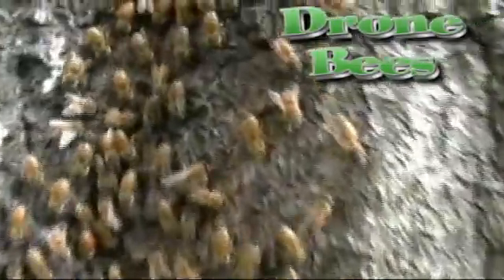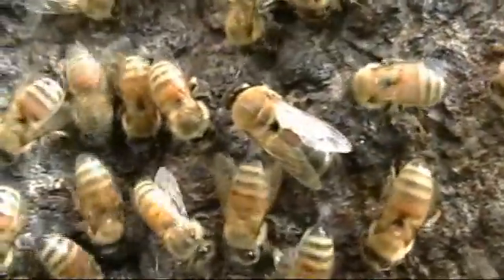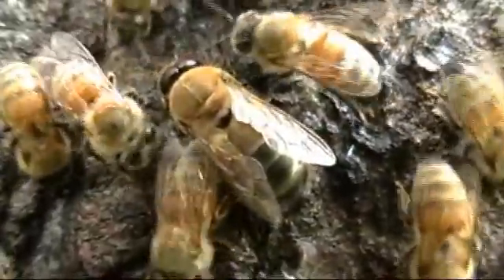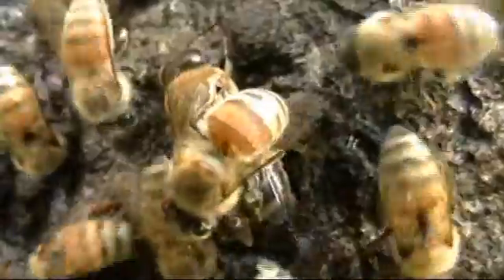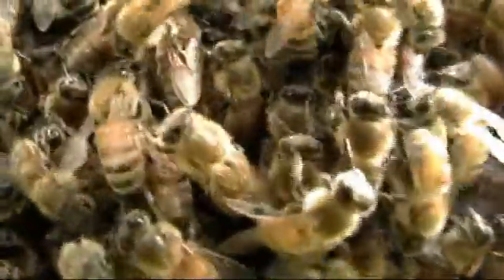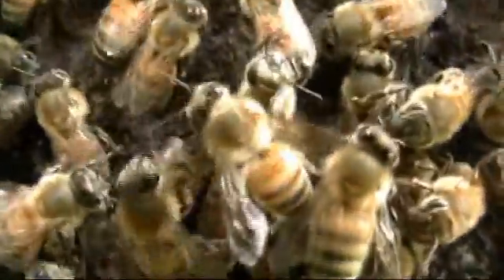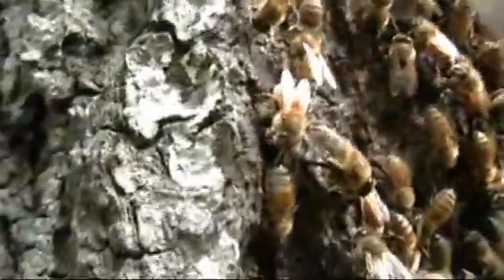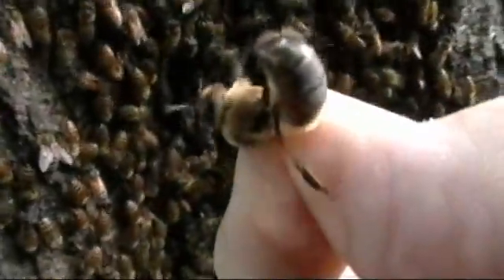Drone Honey Bee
Drone or male honey bees have only one purpose, to mate with the queen, then they die.  They do not have stingers so you can pick them up without fear. This colony in Tampa Florida was eventually taken over by Africanized bees and had to be destroyed and the tree hole filled in after more than 25 years of having my pet European bees. :-(